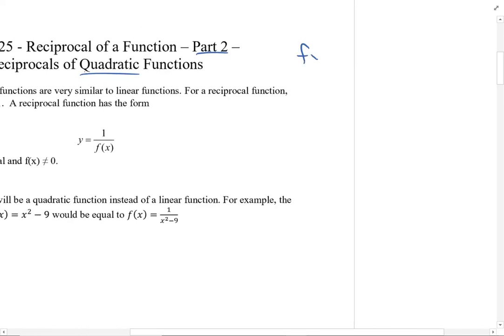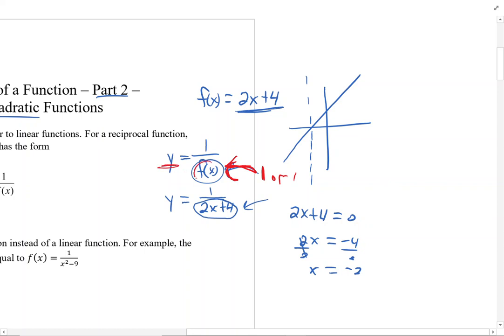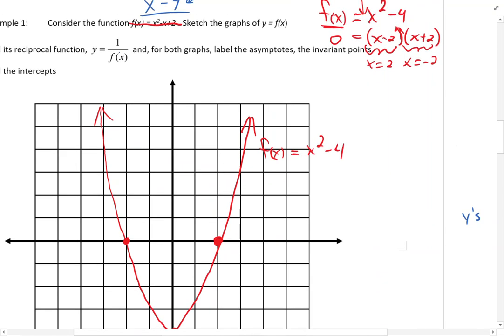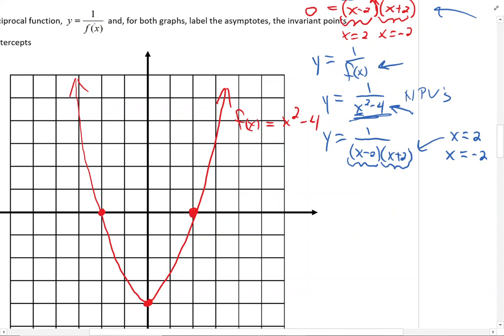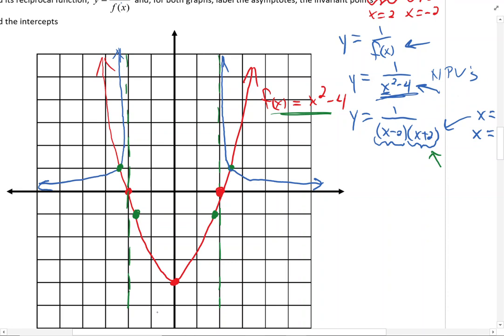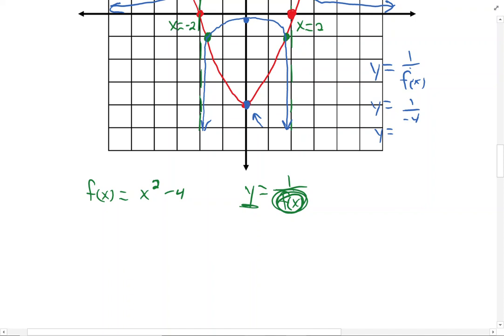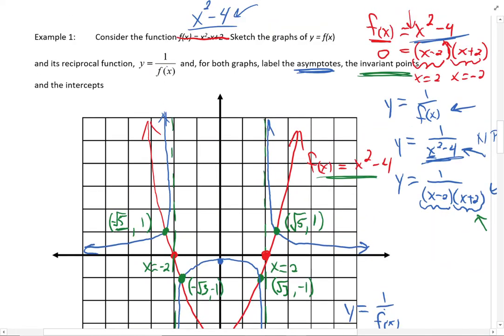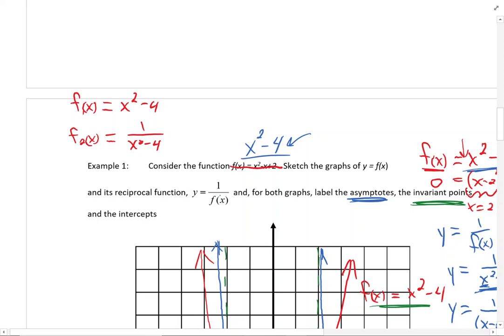Lesson 25 - Part 2 -Quadratic Reciprocal Functions